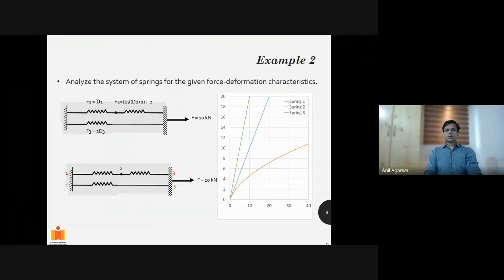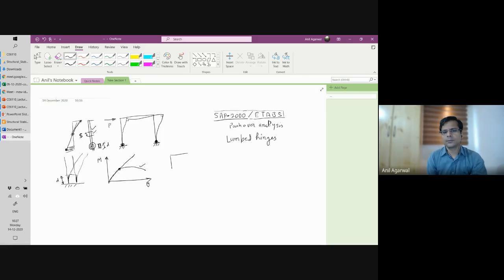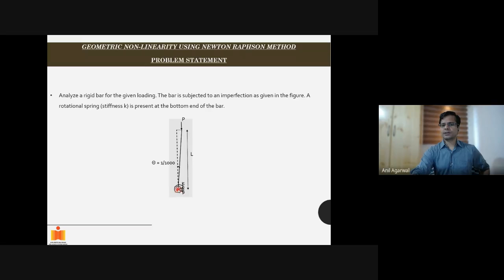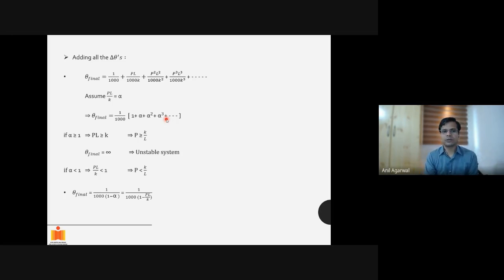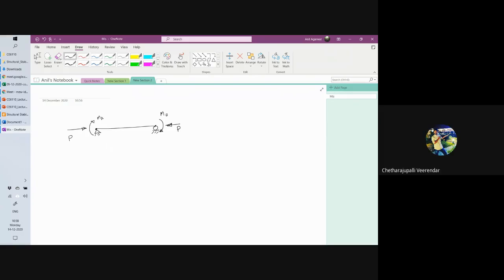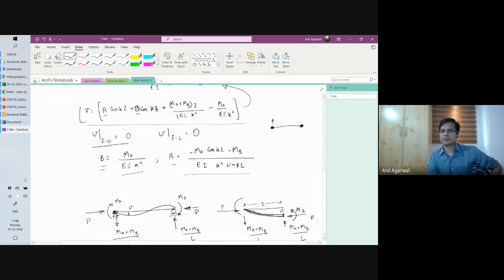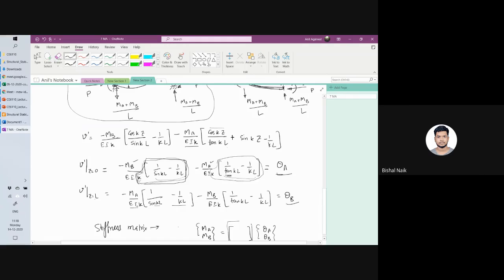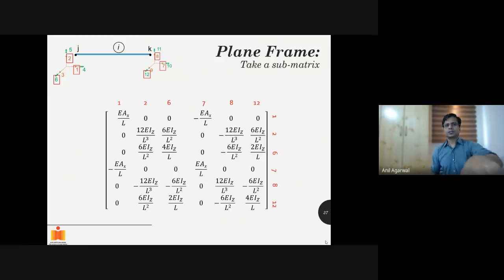CE6110 (Lecture 14)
Solution for geometrically nonlinear problems using stiffness method: (1) Newton Raphson Method, (2) Analytical approach for geometric stiffness matrix.